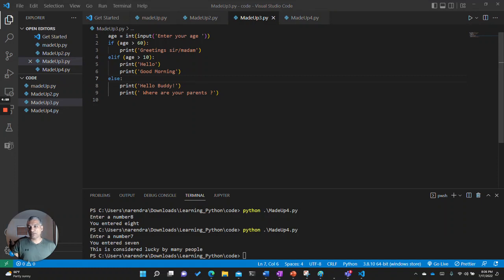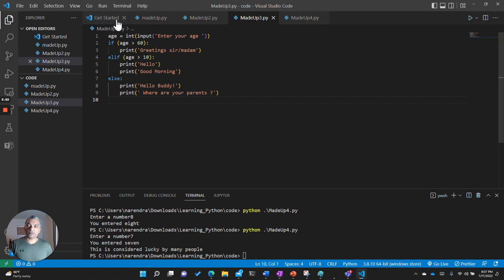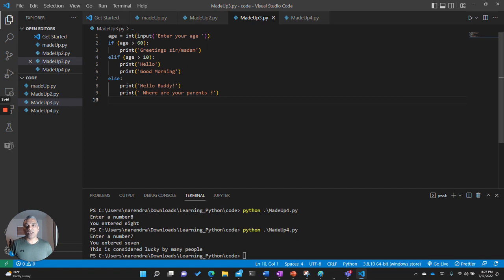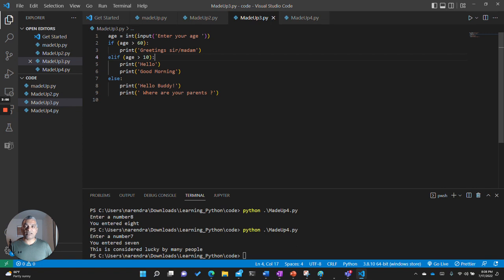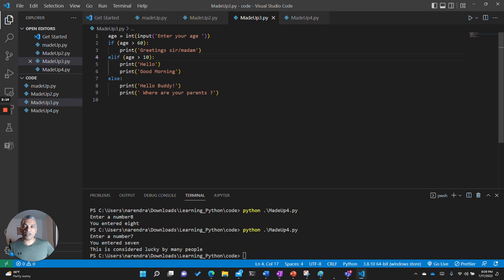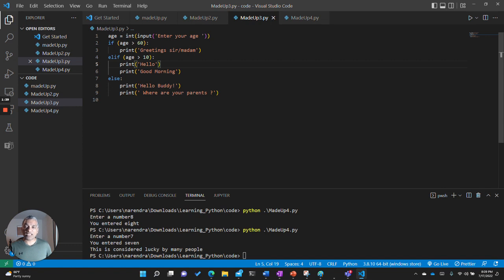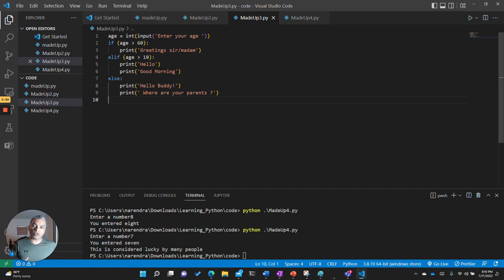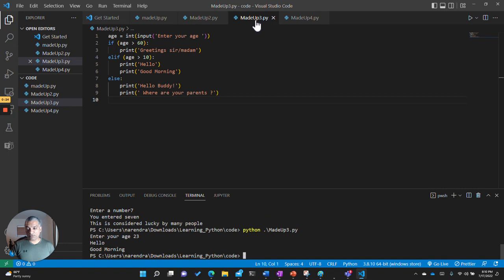Learning Python: If Statements Part3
We read the code we wrote together in the last video and do a code walk through. We understand what each line does and learn more about if statements.